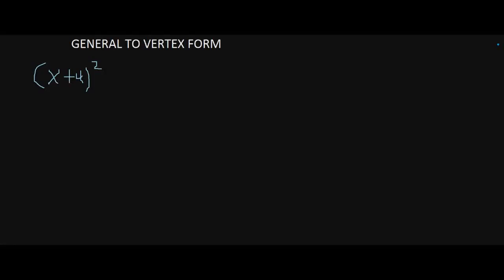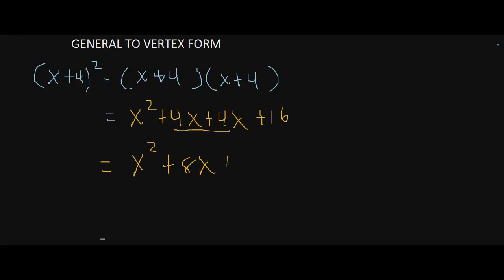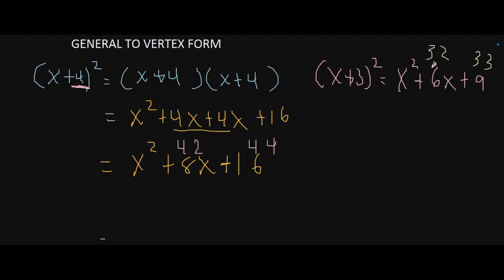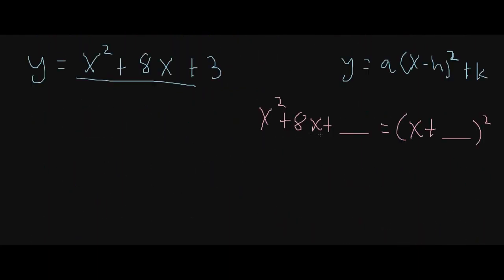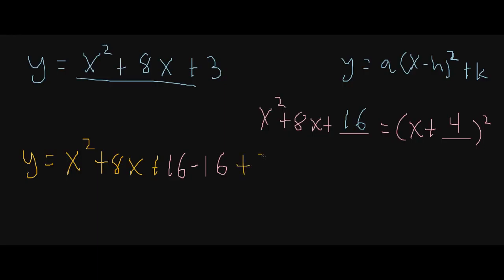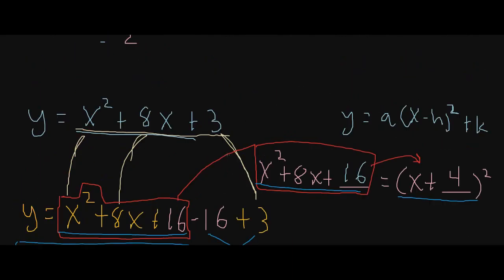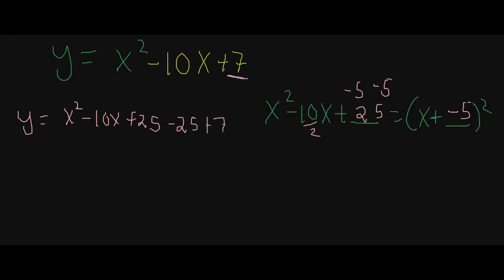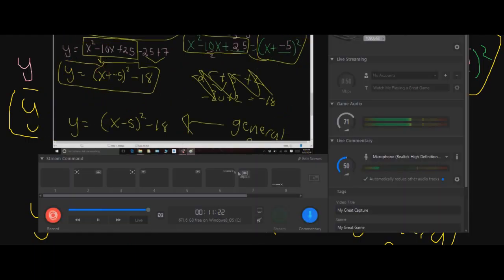General to Vertex Form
Converting the Quadratic General to Vertex Form